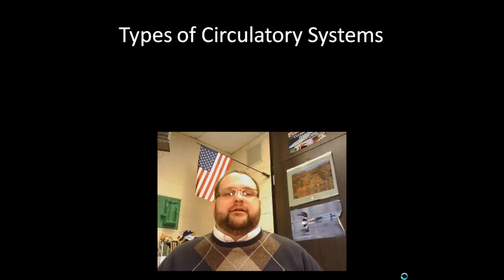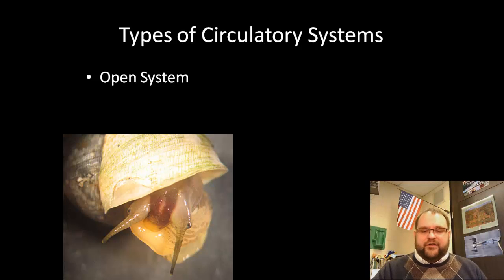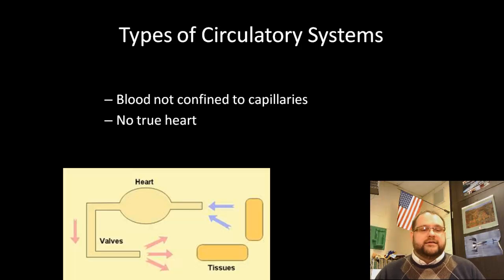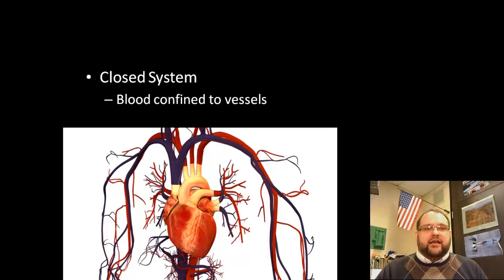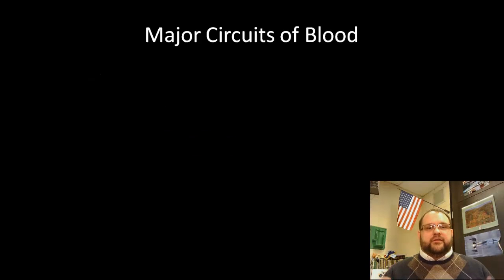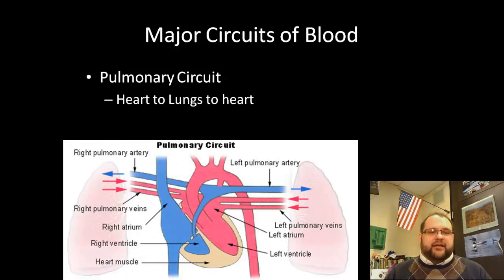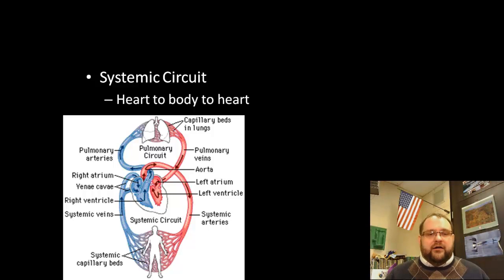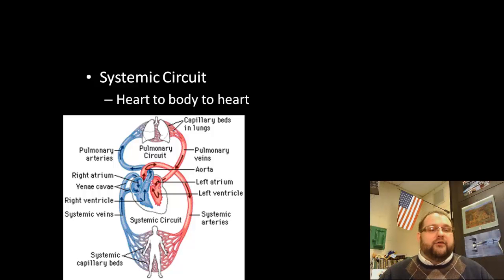Lesson 12-A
Circulatory Introduction